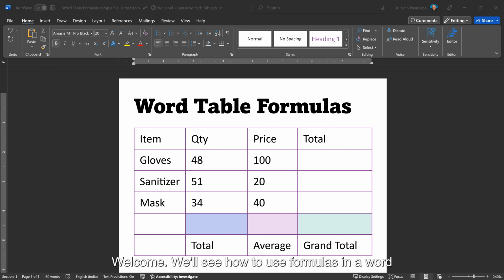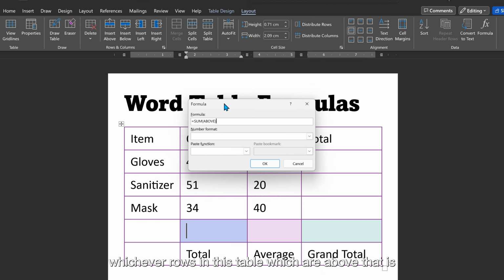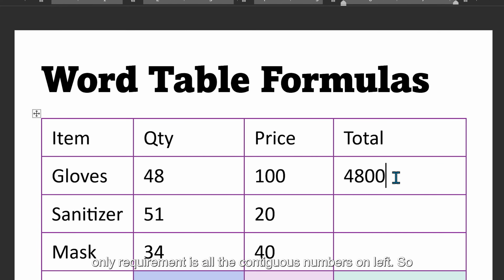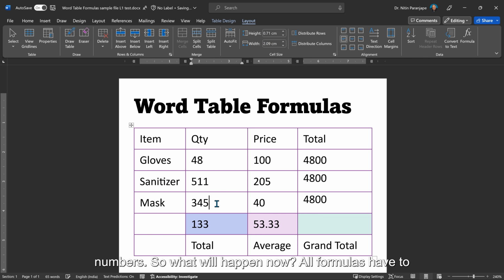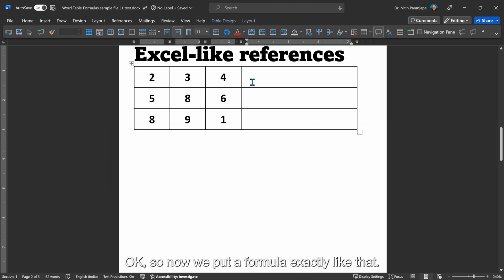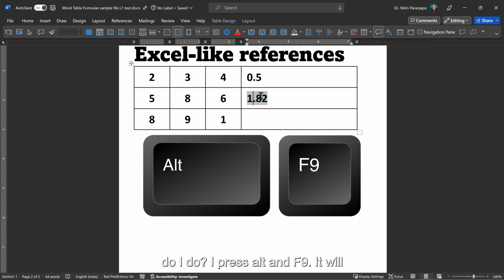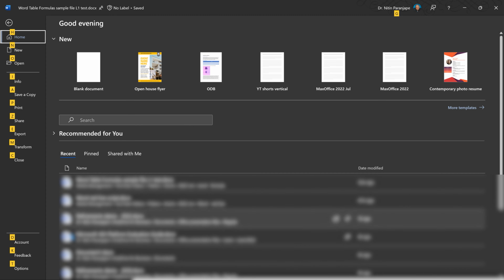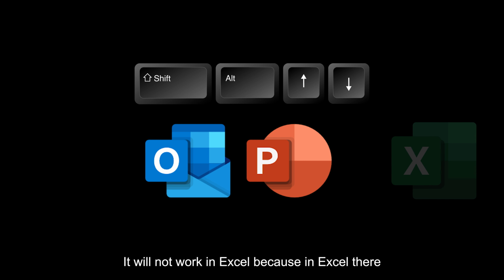How to use formulas in msword tables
Yes. You can use formulas in Word tables.
18 functions available: ABS, AND, AVERAGE, COUNT, DEFINED, FALSE, IF, INT, MAX, MIN, MOD, NOT, OR, PRODUCT, ROUND, SIGN, SUM, TRUE
You can use directional syntax like SUM(ABOVE) or use Excel-like syntax SUM(B2:B4, C1:C5)

Contents
00:00 - Introduction
00:25 - Where to add formulas
00:39 - Add a Sum formula
01:11 - Add Average function
01:45 - Multiply function
02:15 - How to copy formulas
02:39 - How to recalculate
03:49 - Add Excel-like cell reference formulas
04:55 - See formulas or values - Alt F9
05:38 - How to know where the formulas are (Field Shading)
06:43 - Move table rows and paragraphs easily - Shift Alt Up / Down

Efficiency Best Practices for Microsoft 365
130 best practices everyone must know